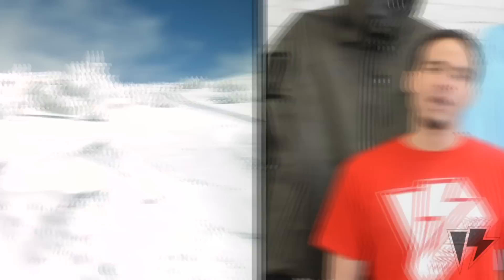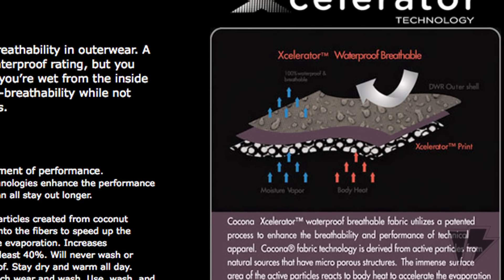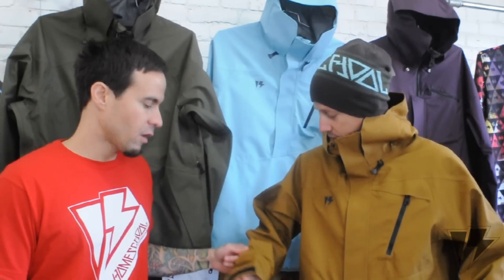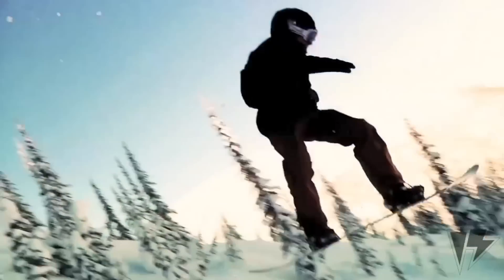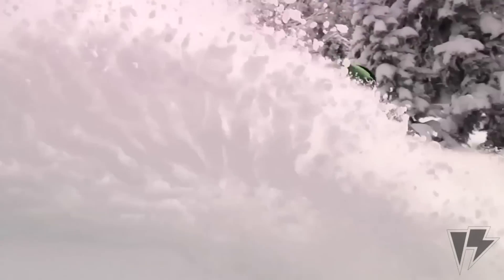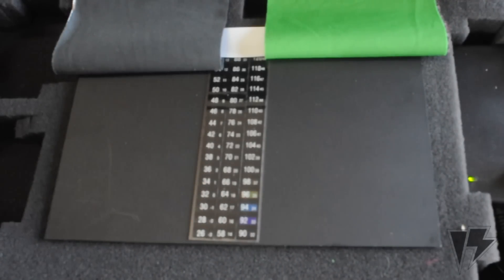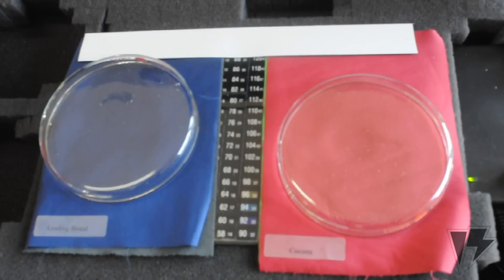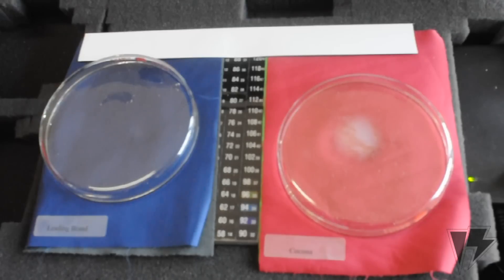Homeschool Overview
Short overview of product and Cocona Technology